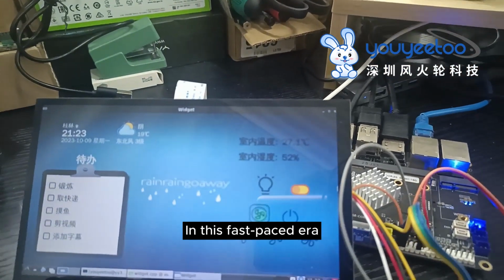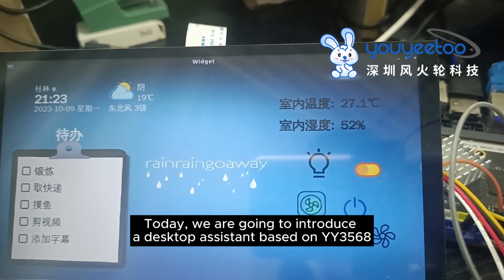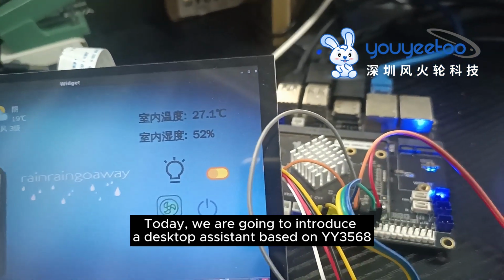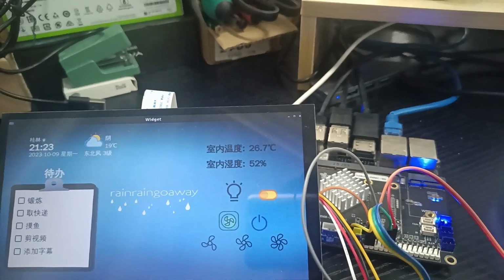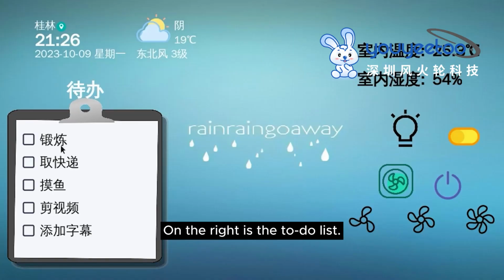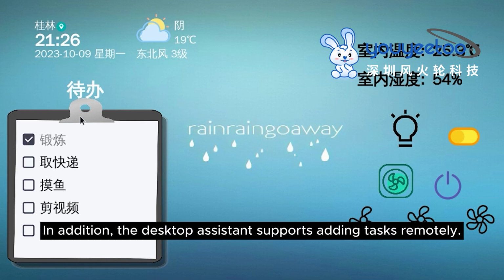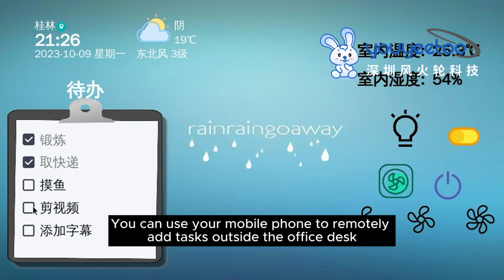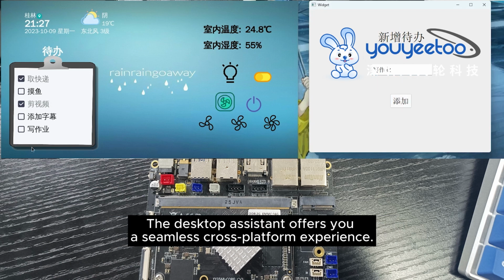An efficient desktop assistant based on YY3568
Today we will talk about a desktop assistant based on YY3568.

Get help form youyeetoo team: wiki.youyeetoo.com